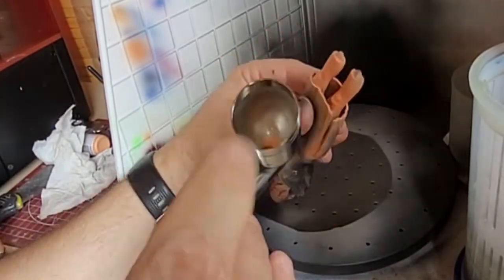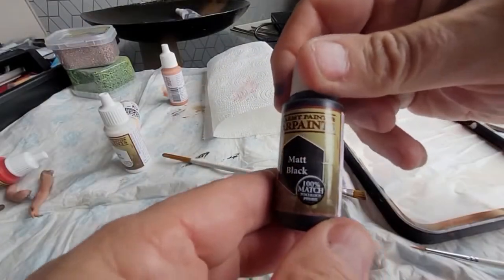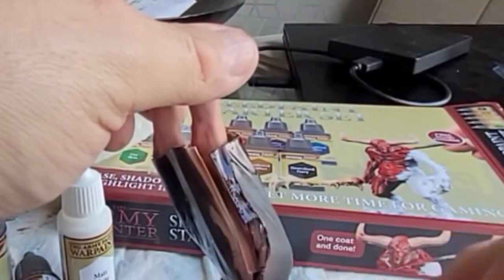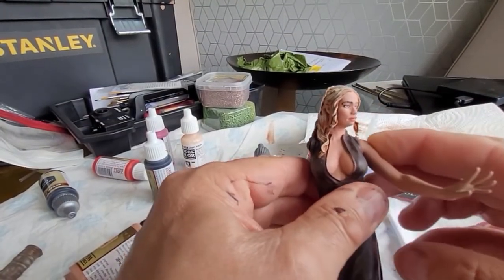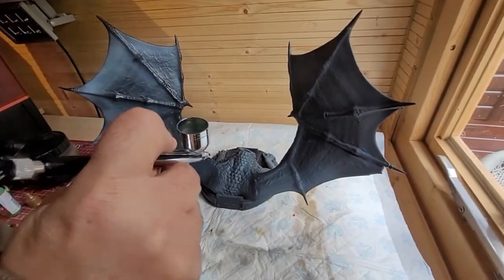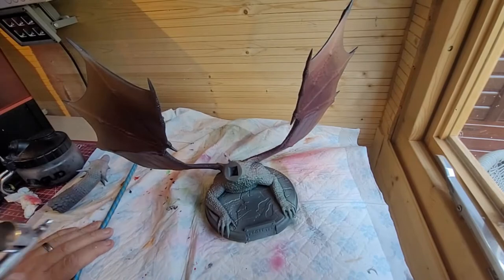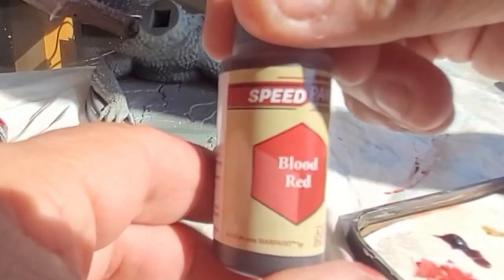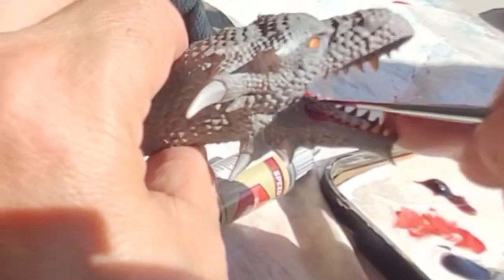I painted 3D Printed Sanix Game Of Thrones Daenerys & Dragon Using Speed Paints By Army Painter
In this episode I will be using not only my airbrush but also The Army Painter Speedpaints to make ,a Game Of Thrones Daenerys & Dragon, join me in this step by step video tutorial

Join me also on Facebook – Just search for Greedy 3D

Buy the things and paints I use from Amazon below  :-